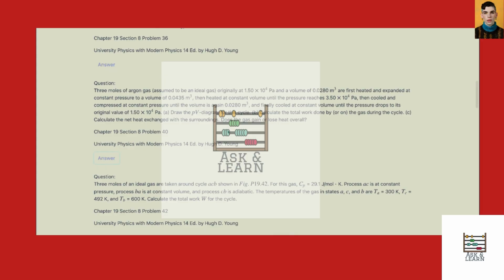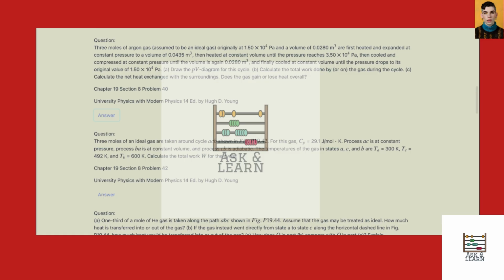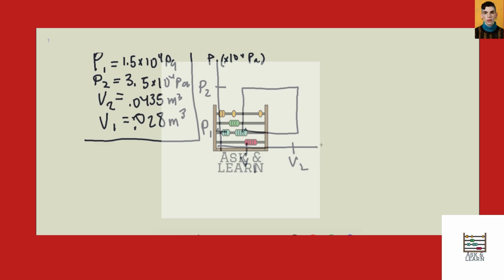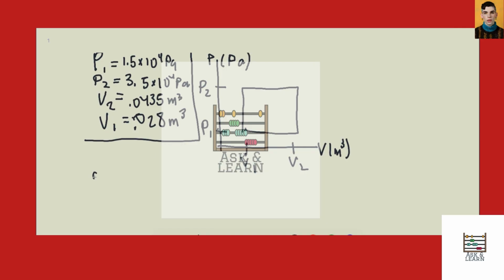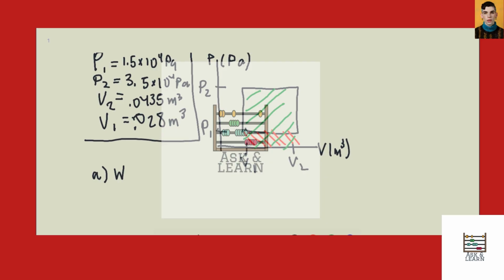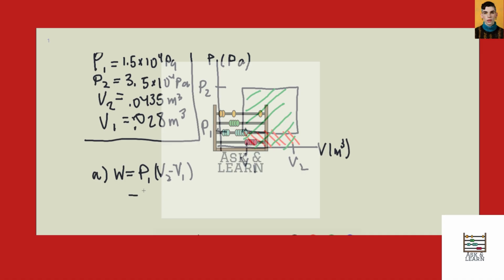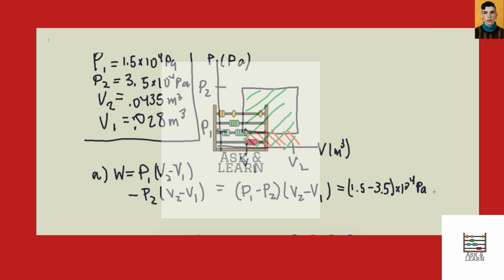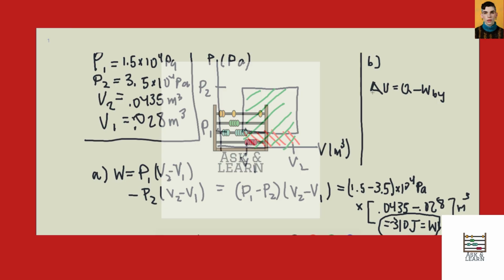Three moles of argon gas (assumed to be an ideal gas) originally at 1.50 10 Pa and a volume of 0.0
Three moles of argon gas (assumed to be an ideal gas) originally at 1.50 10 Pa and a volume of 0.0280 m are first heated and expanded at constant pressure to a volume of 0.0435 m , then heated at constant volume until the pressure reaches 3.50 10 Pa, then cooled and compressed at constant pressure until the volume is again 0.0280 m , and finally cooled at constant volume until the pressure drops to its original value of 1.50 10 Pa. (a) Draw the -diagram for this cycle. (b) Calculate the total work done by (or on) the gas during the cycle. (c) Calculate the net heat exchanged with the surroundings. Does the gas gain or lose heat overall?